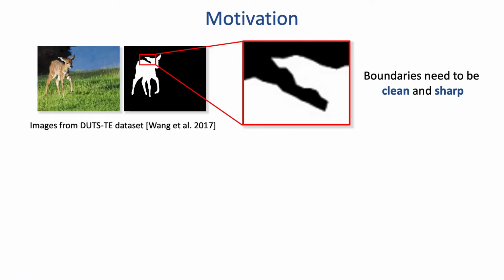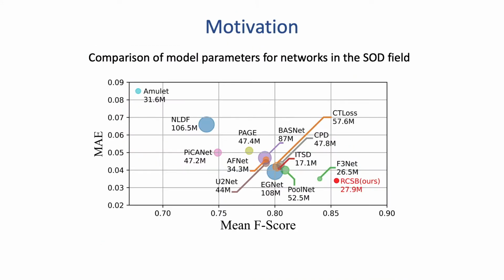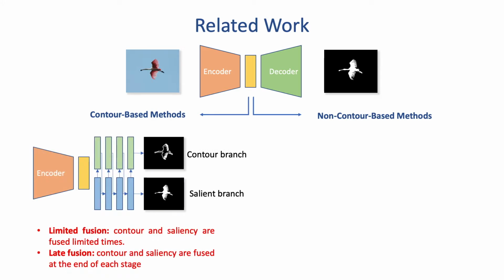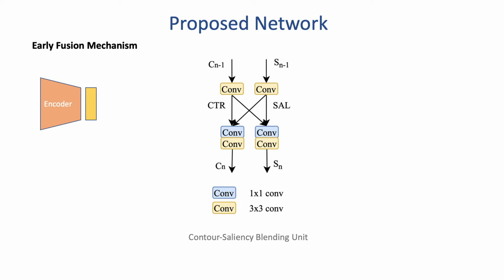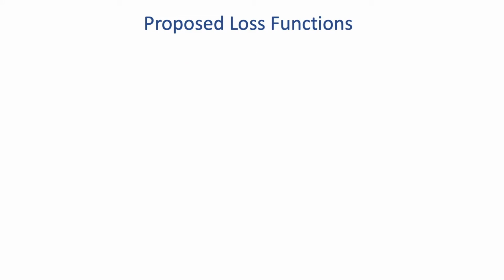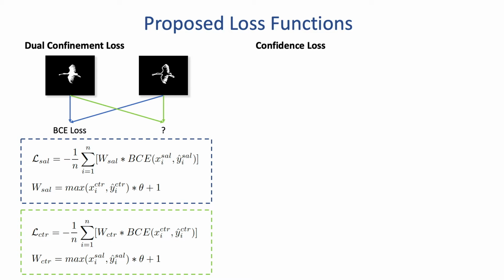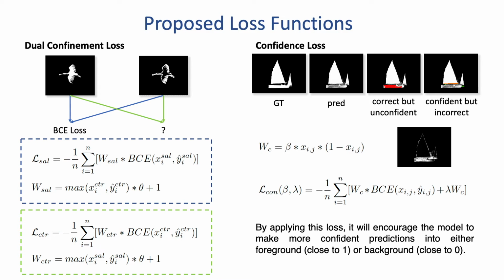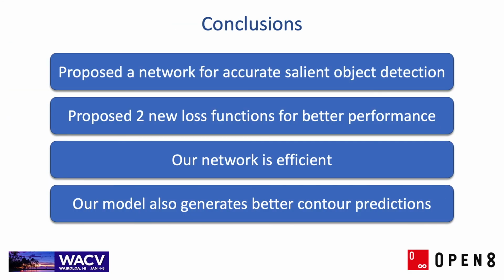Recursive Contour-Saliency Blending Network for Accurate Salient Object Detection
Authors: YI KE YUN (Nanyang Technological University)*; Takahiro Tsubono (Open8 Singapore Pte. Ltd) Description: Contour information plays a vital role in salient object detection. However, excessive false positives remain in predictions from existing contour-based models due to insufficient contour-saliency fusion. In this work, we designed a network for better edge quality in salient object detection. We proposed a contour-saliency blending module to exchange information between contour and saliency. We adopted recursive CNN to increase contour-saliency fusion while keeping the total trainable parameters the same. Furthermore, we designed a stage-wise feature extraction module to help the model pick up the most helpful features from previous intermediate saliency predictions. Besides, we proposed two new loss functions, namely Dual Confinement Loss and Confidence Loss, for our model to generate better boundary predictions. Evaluation results on five common benchmark datasets reveal that our model achieves competitive state-of-the-art performance.